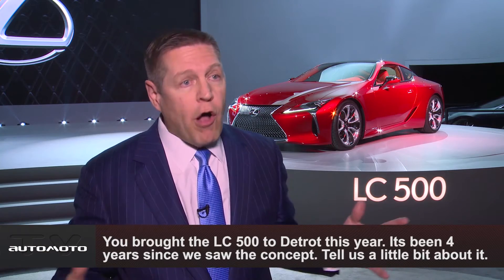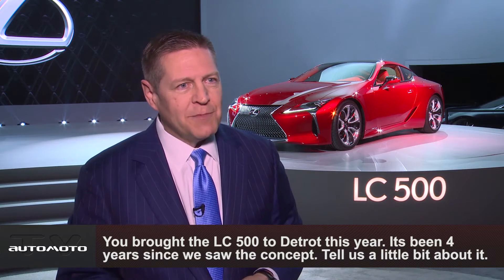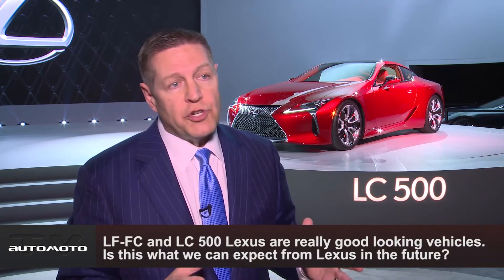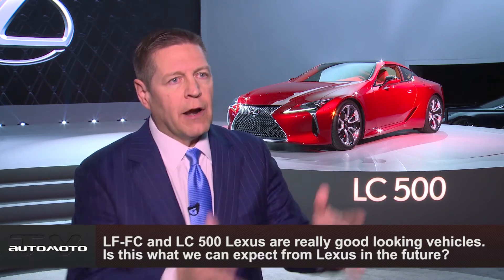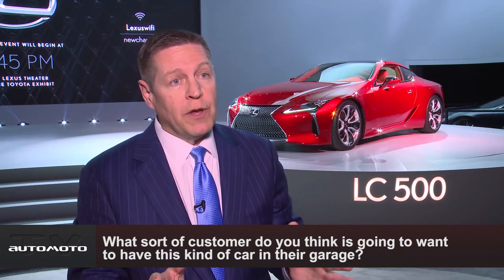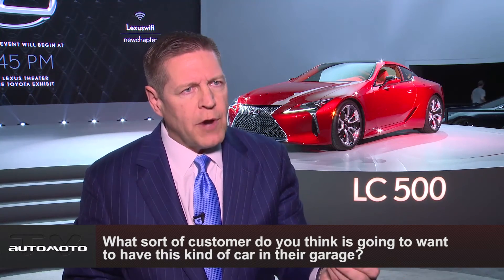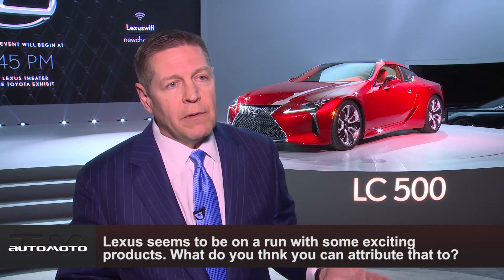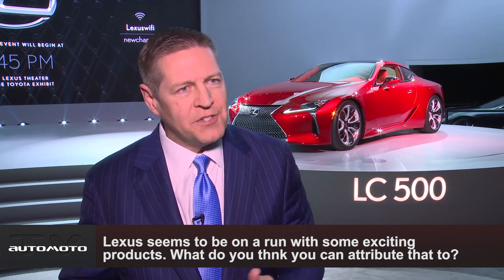Lexus LC 500 - Interview Mark Templin Lexus Executive VP International | AutoMotoTV